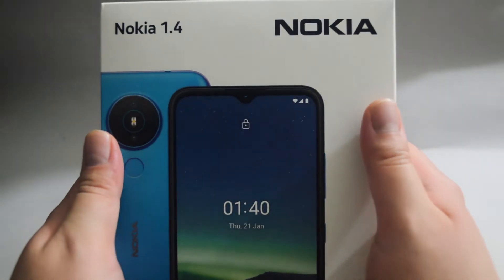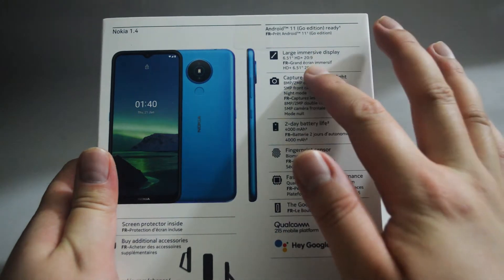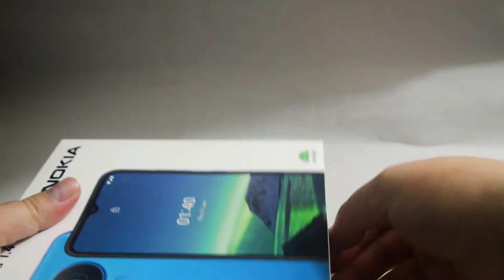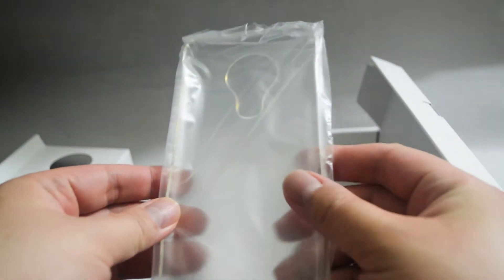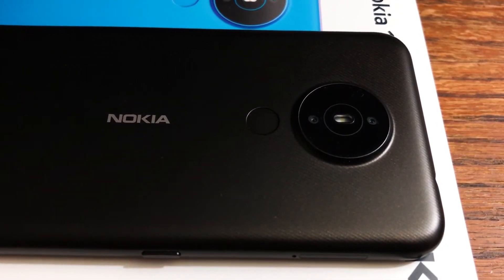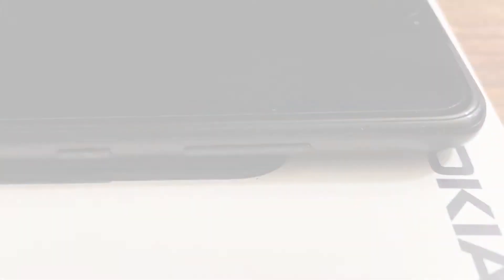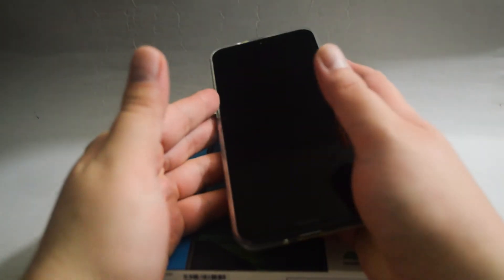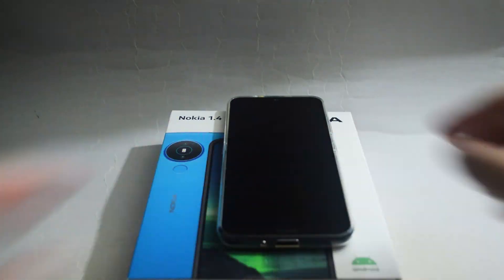Nokia 1.4 Unlocked Smartphone Unboxing & Overview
Nokia 1.4 Budget Smartphone Unboxing and Overview.